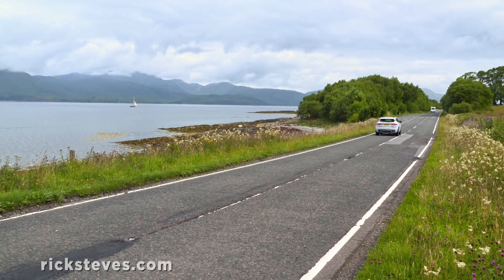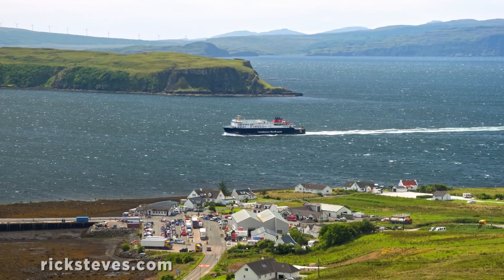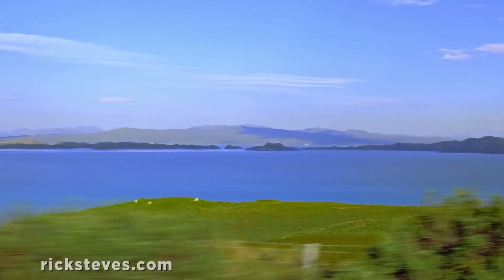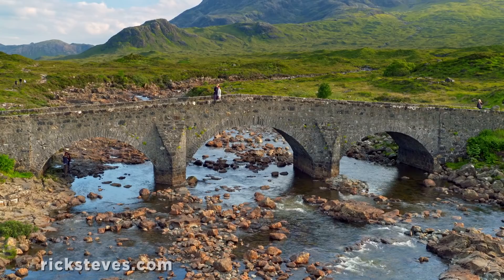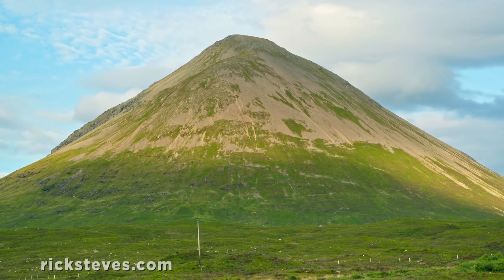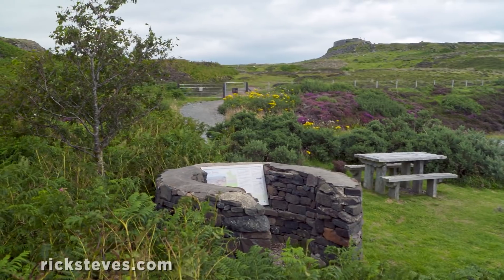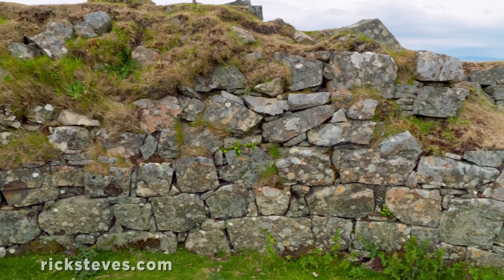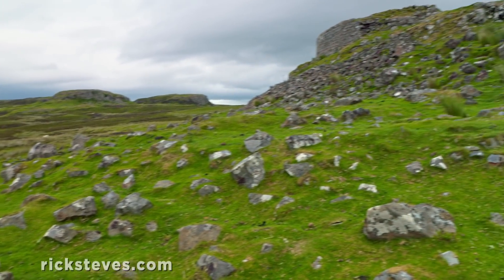Skye, Scotland: Island Sights - Rick Steves' Europe Travel Guide - Travel Bite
Offering some of Scotland’s best scenery, the Isle of Skye is understandably popular. Narrow, twisty roads wind around Skye in the shadows of craggy, bald mountains, and the coastline is ruffled with peninsulas and “sea lochs,” or saltwater inlets.